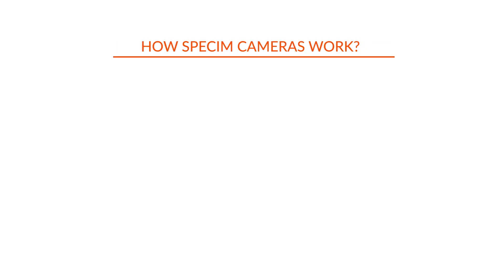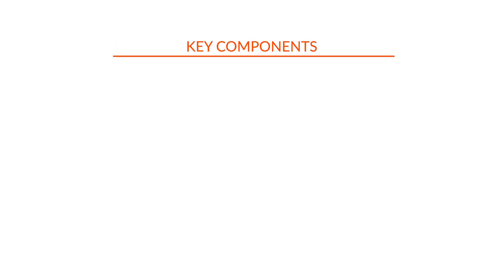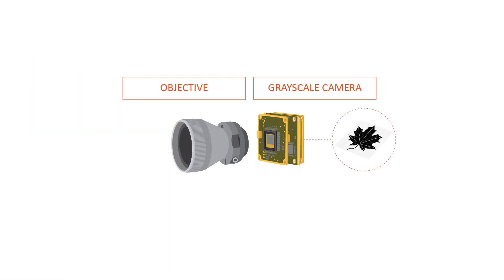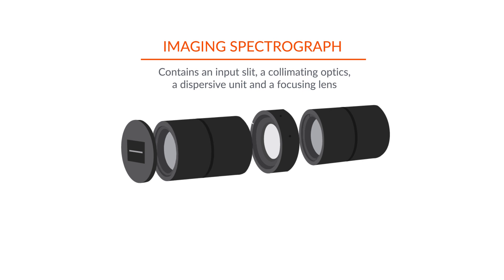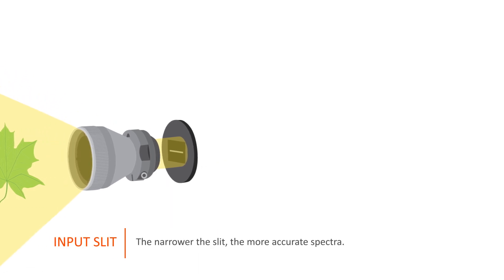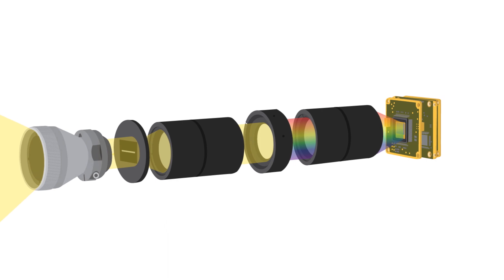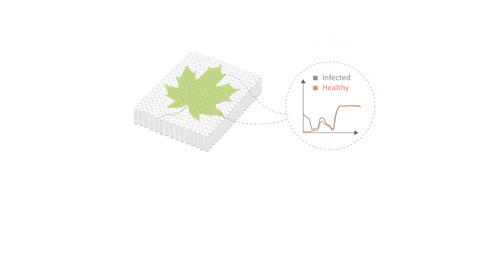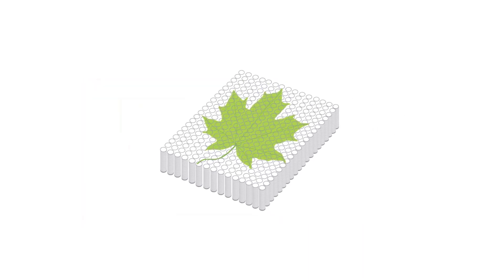How Specim line scan hyperspectral cameras work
This short tutorial explains the working principle and the key components in Specim linescan hyperspectral cameras.